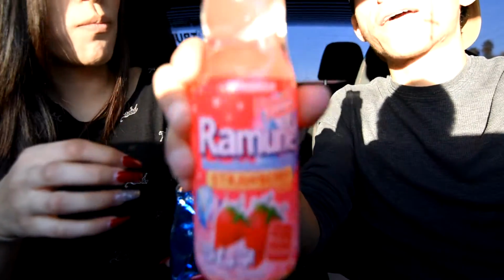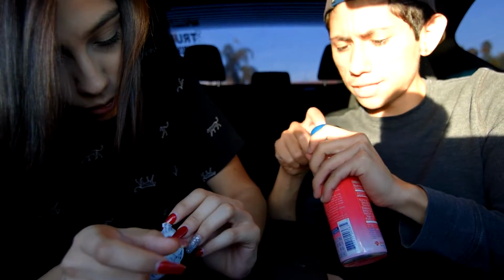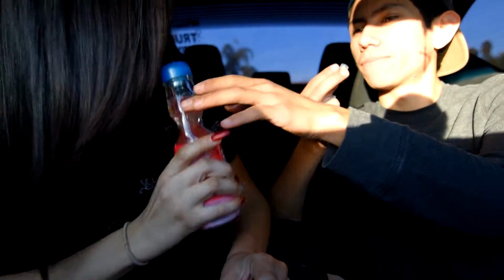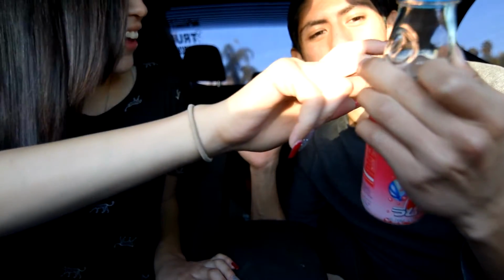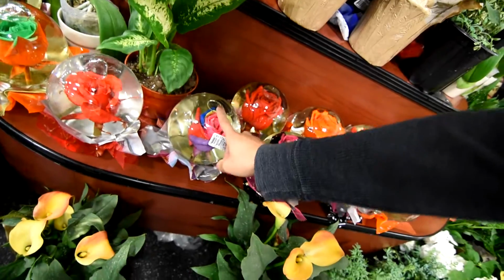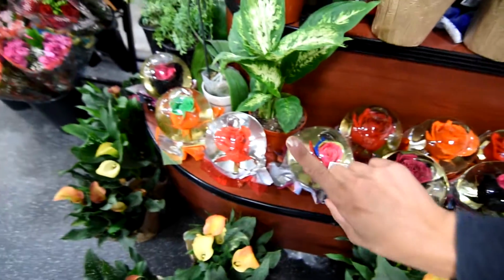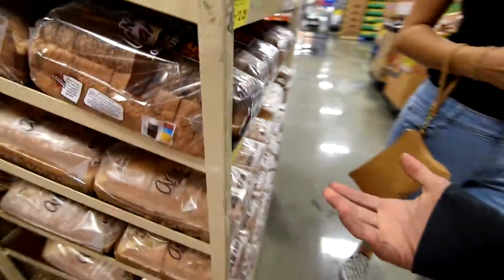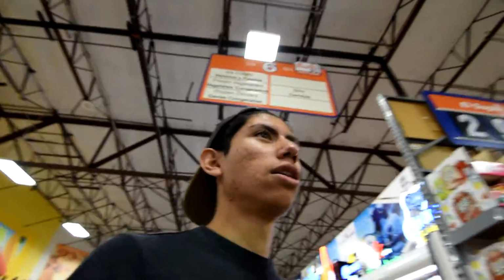My first japanese soda!!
Tried my very first japanese soda and went hunting got some hawaiian bread and couldnt seem to find it anywhere!